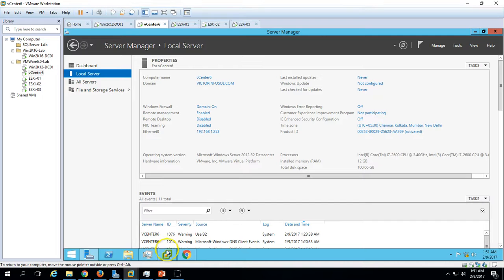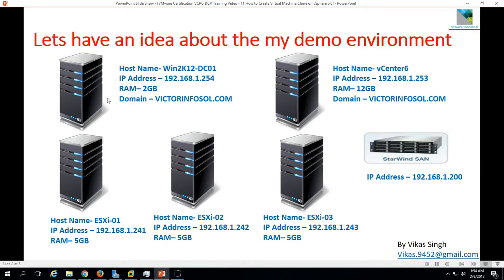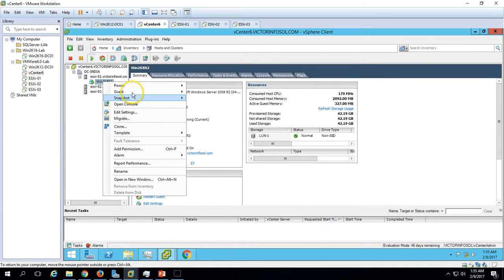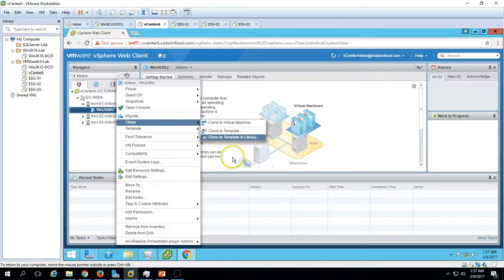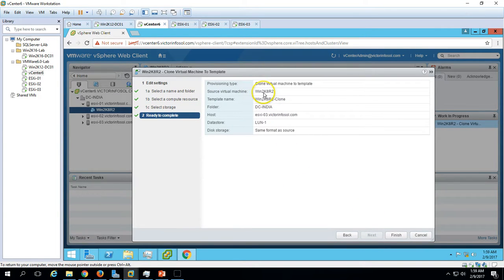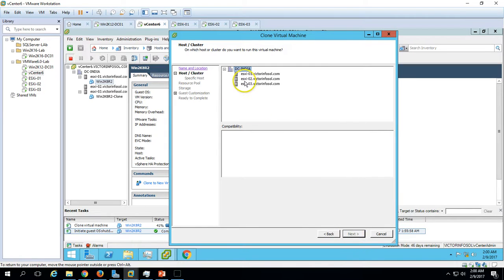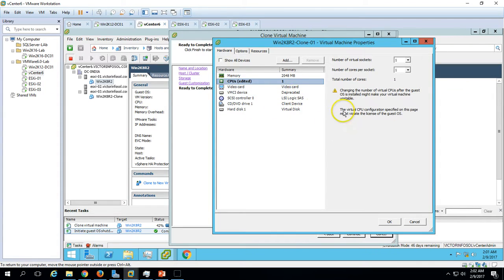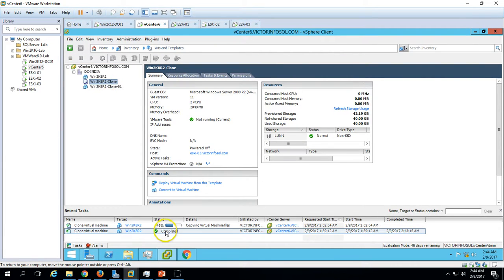VMware Certification VCP6 (DCV) Training - 11 How to Create Virtual Machine Clone on vSphere 6.0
Hi Friends

This is Introduction Video of VMware VCP 6.0 vSphere Training Step by Step.
This VMware vSphere video training course by Vikas Singh. In this I will cover core topics of installing, managing and administering a virtualized data center using VMware vSphere v 6.0.
In this video training, you will get the topics you need for success in installing, managing and administering a vSphere 6.0 infrastructure.

Hi Friends,
Find out more videos related with below topics.

vmware workstation
vmware vsphere
vmware nsx
vmware esxi
vmware horizon
vmware fusion
vmware vsphere 5 5 training videos
vmware tutorial
vmware workstation 12
vmware 6.5,
vmware 6.0 training videos,
vmware 6.0,
vmware 6.0 installation,
vmware 6.0 to 6.5,
vmware 6 update manager